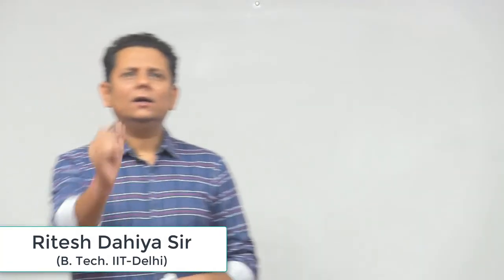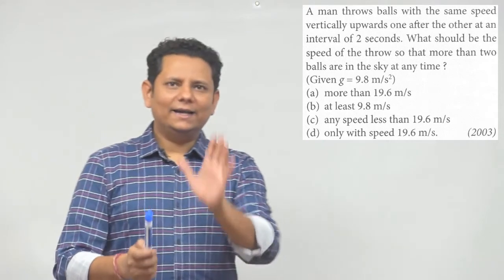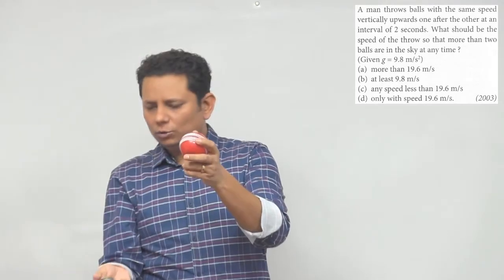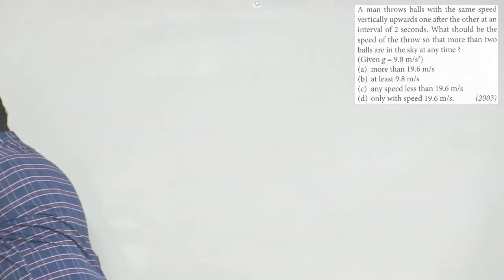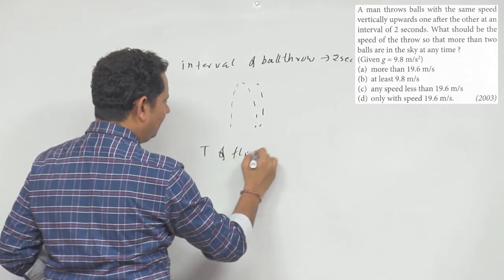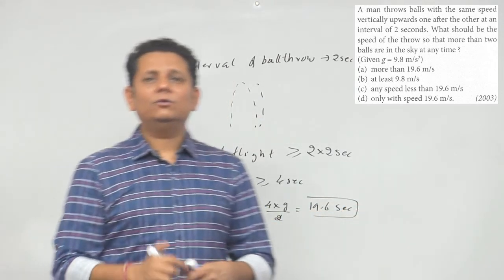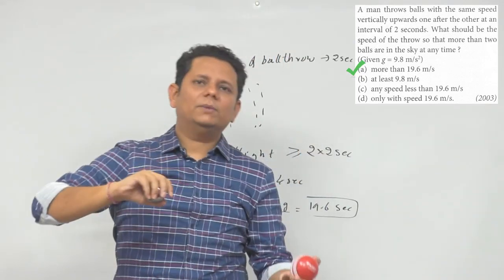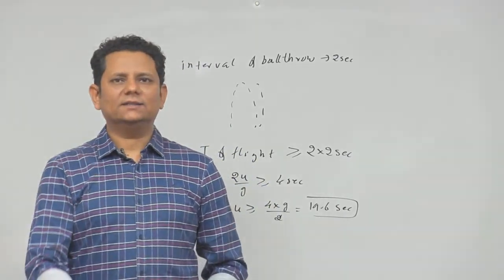A man throws balls with the same speed vertically upwards one after the other at an interval of 2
A man throws balls with the same speed vertically upwards one after the other at an interval of 2 seconds. What should be the speed of the throw so that more than two ball are in the sky at any time? (Given g = 9.8 m/s2) (NEET 2003)
(a) more than 19.6 m/s
(b)  at least 9.8 m/s
(d) only with speed 19.6 m/s